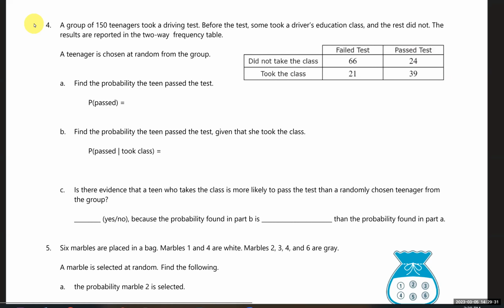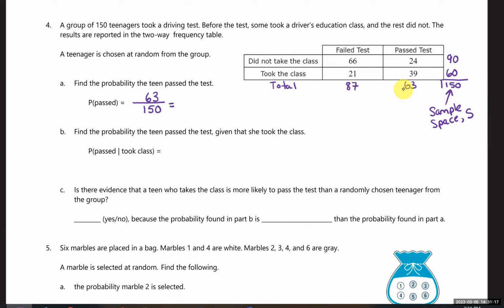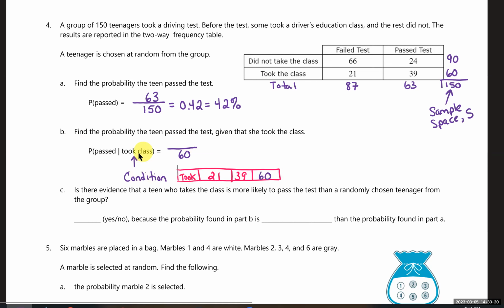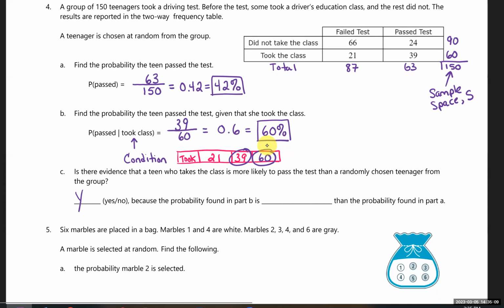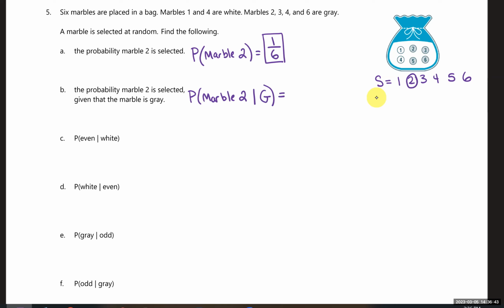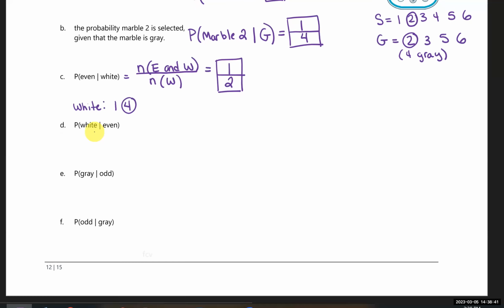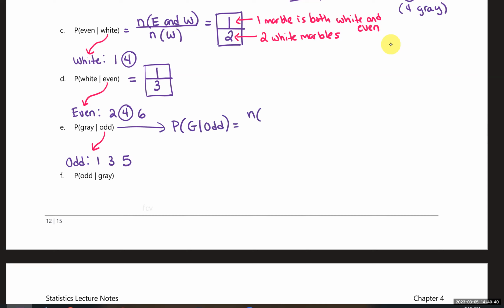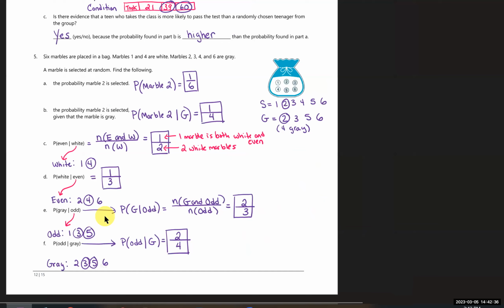Stat1, Spring 2023, Sect. 4.3, p.12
The video covers conditional probability examples.